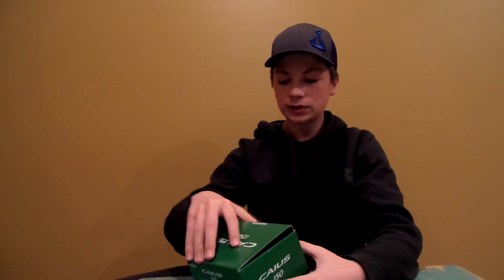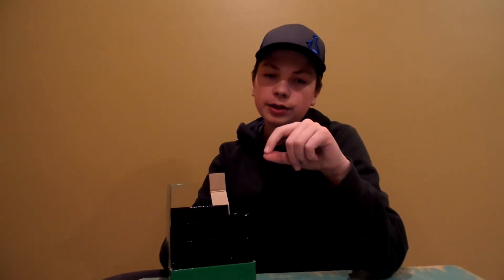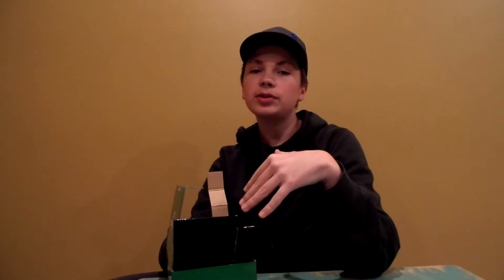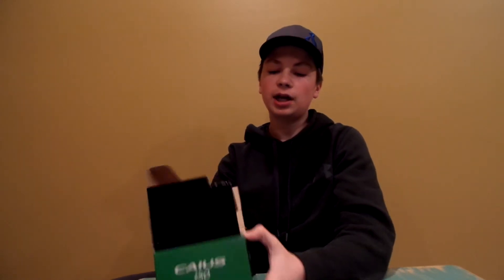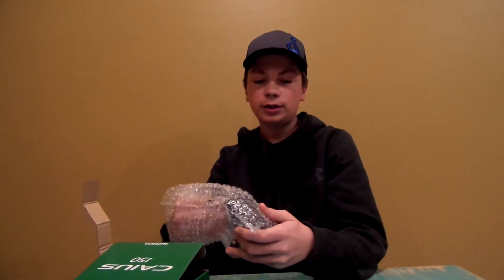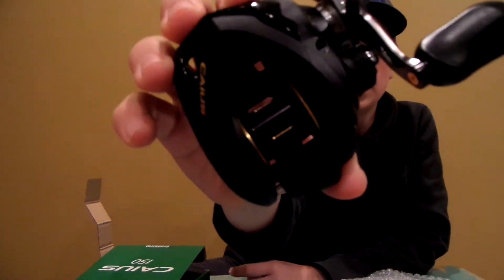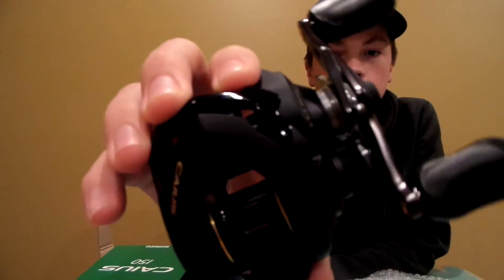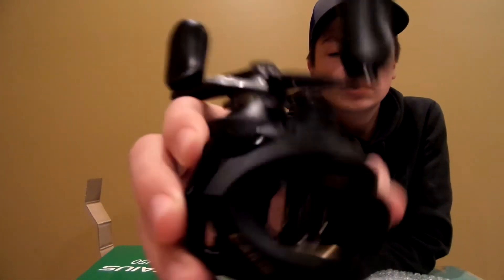Shimano Caius Unboxing And Review